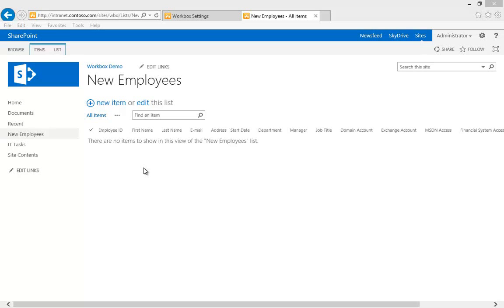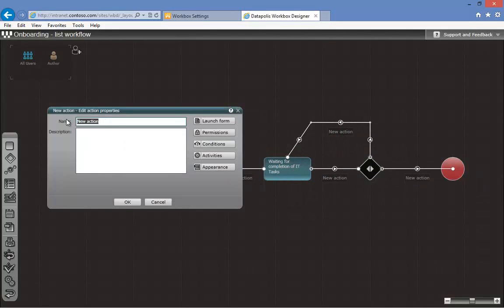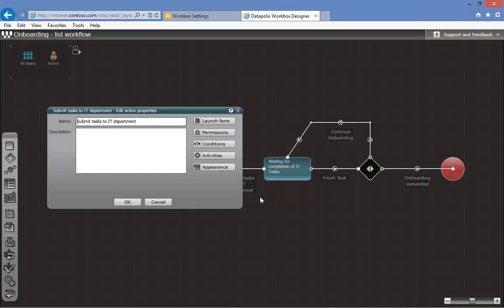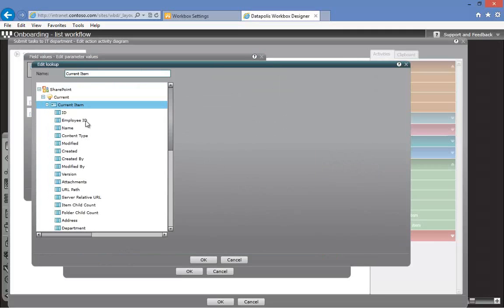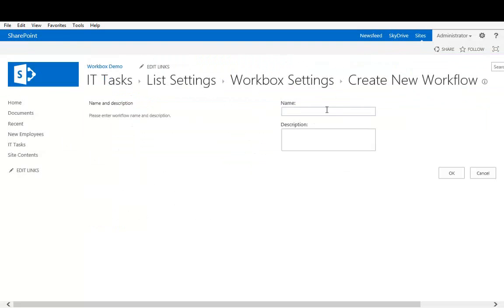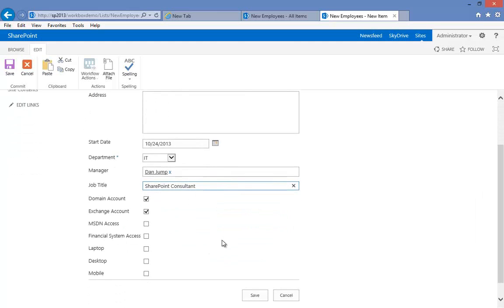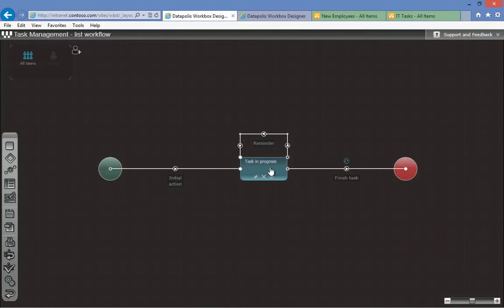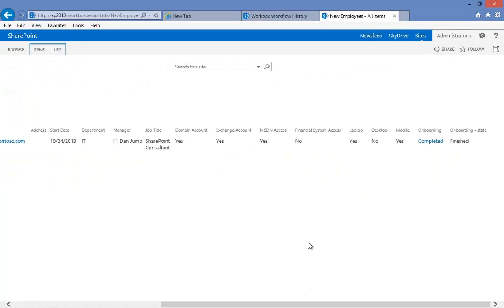Datapolis Workbox - How to build onboarding process (SP2013)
Datapolis presales engineer Michał Słowikowski explains how to create onboarding process using Datapolis Workbox mechanisms. to deploy your own custom workflow.